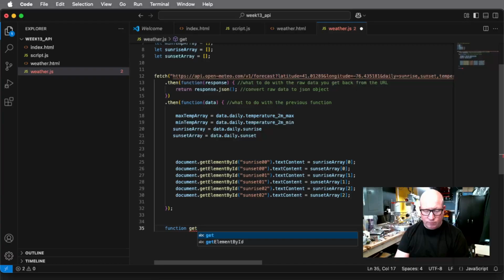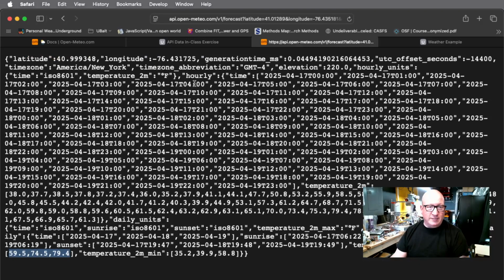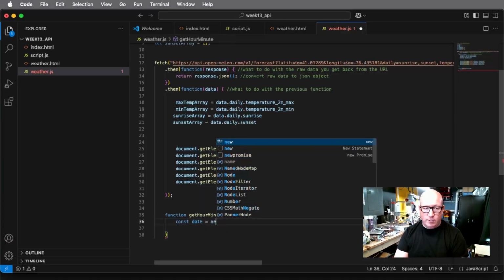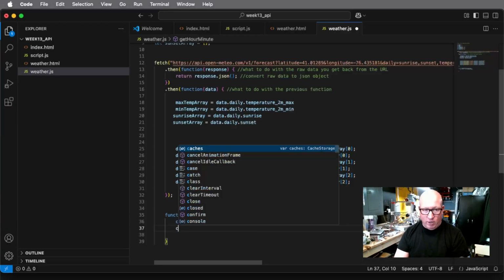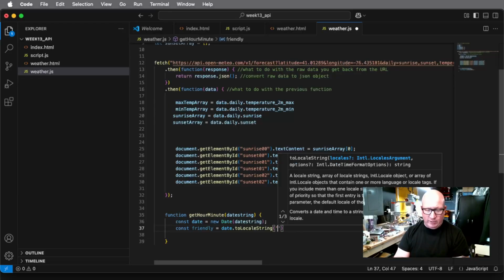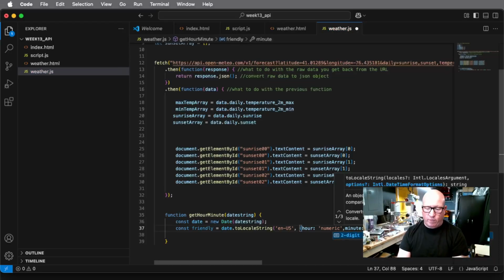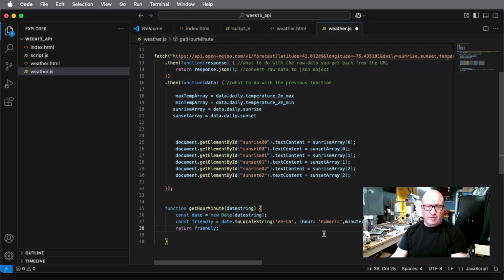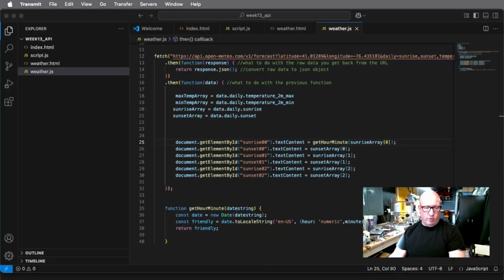w1304 - API SideQuest - Covert ISO time to a Human Friendly Date